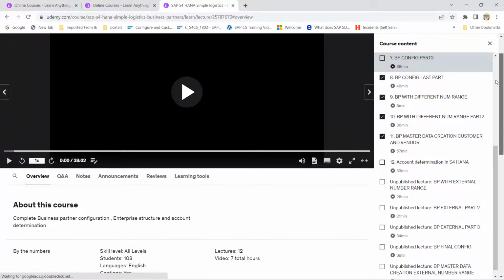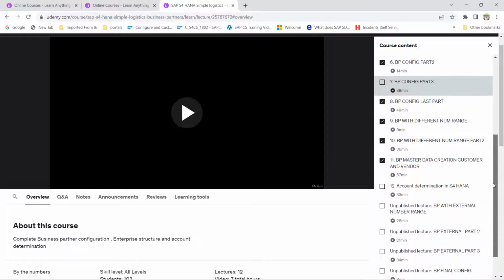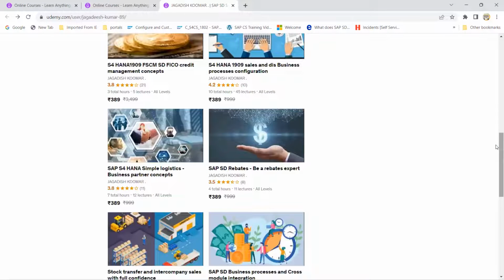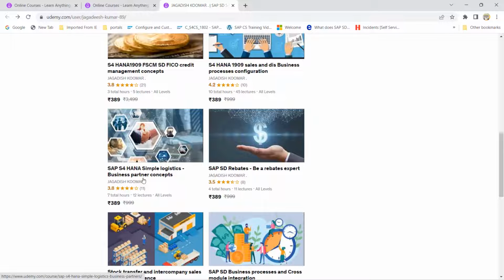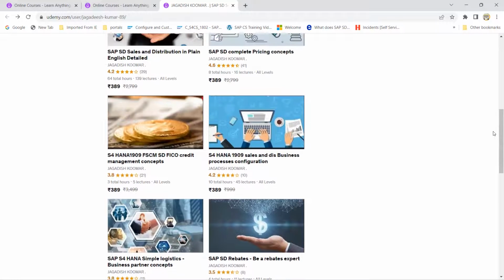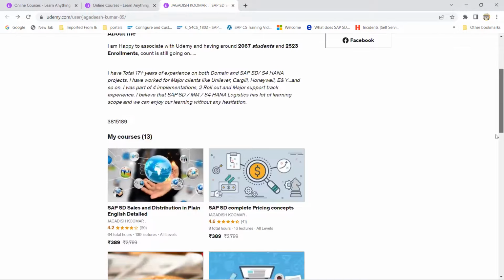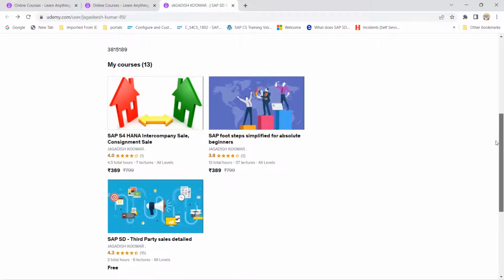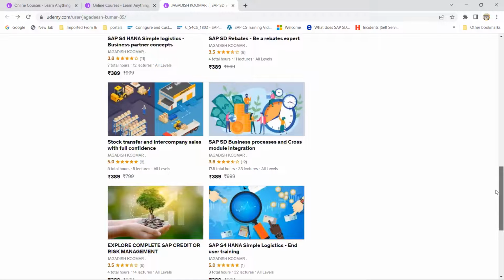MY S4 HANA